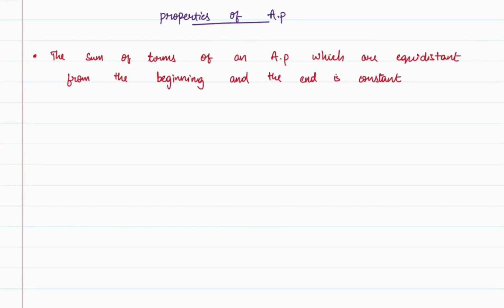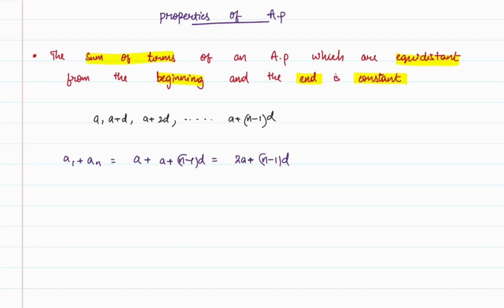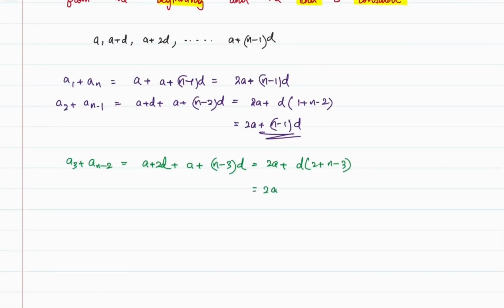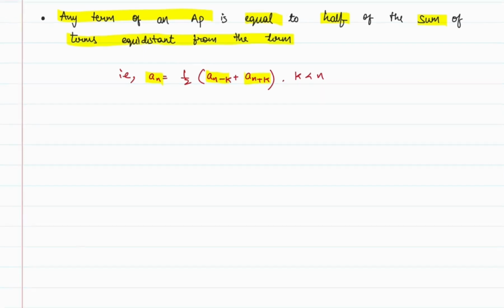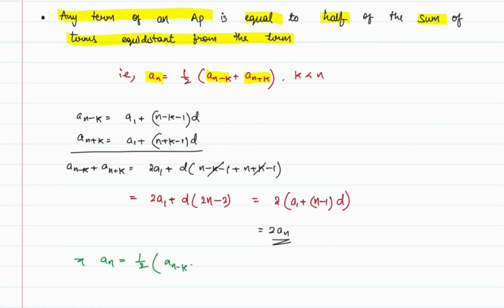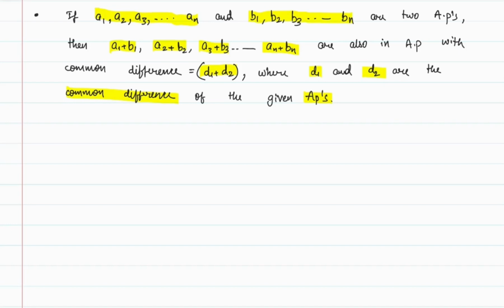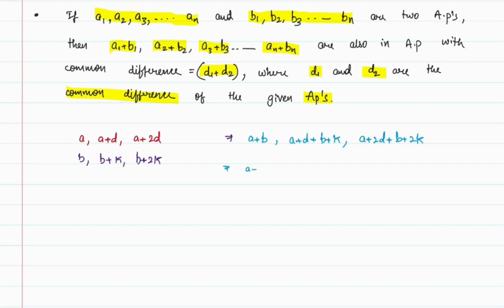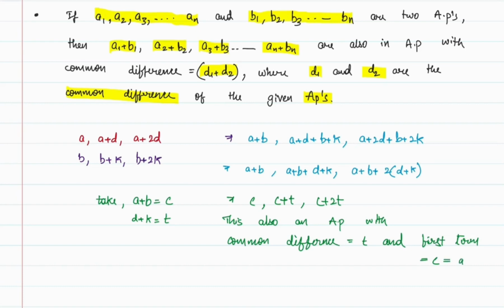Properties of AP: Part II | Sequence & Series | JEE, CBSE